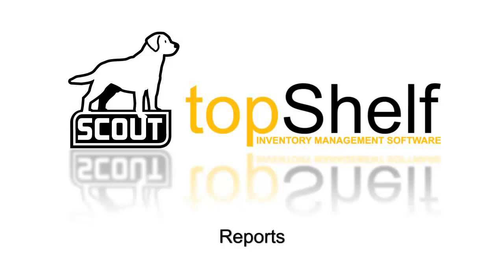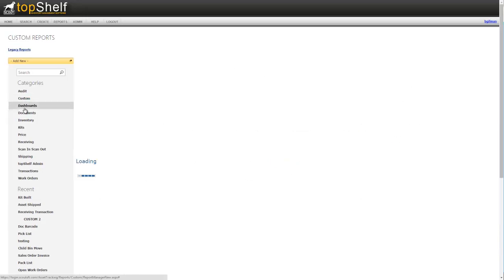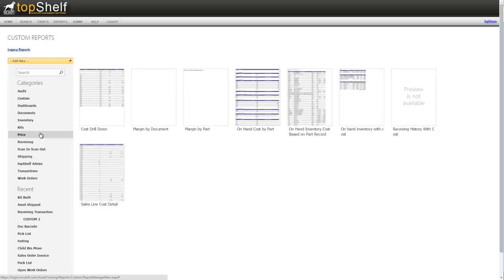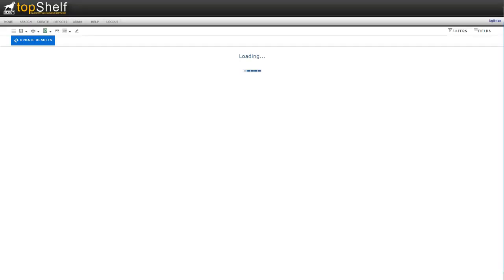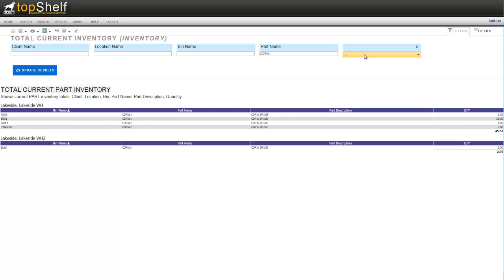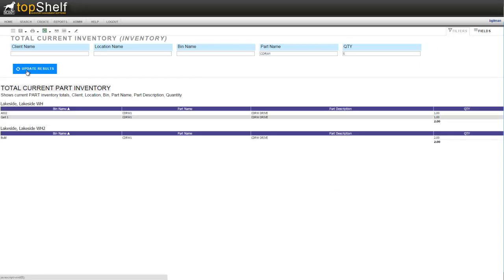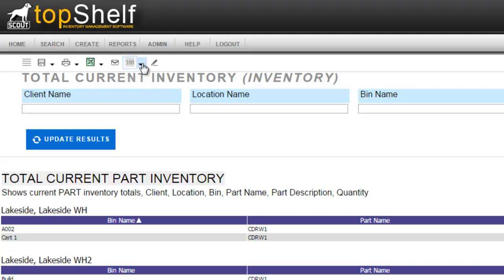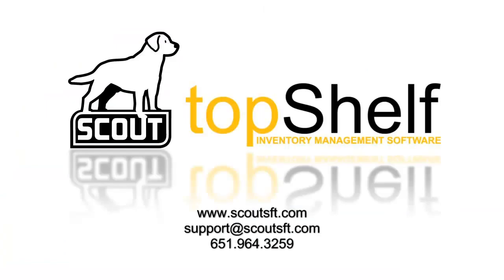Navigating Reports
This video shows the basic navigation of the topShelf reporting system.